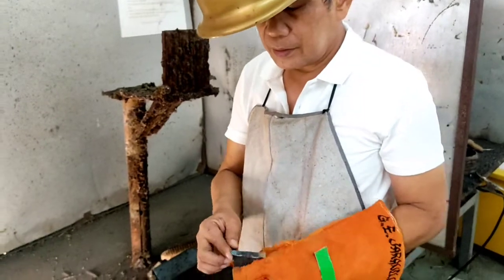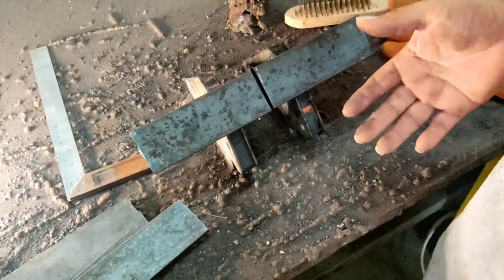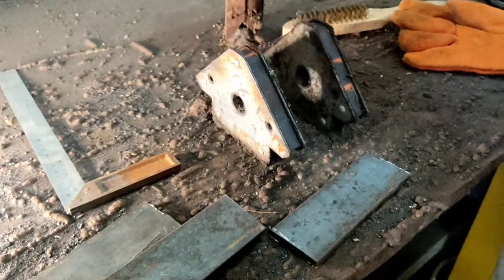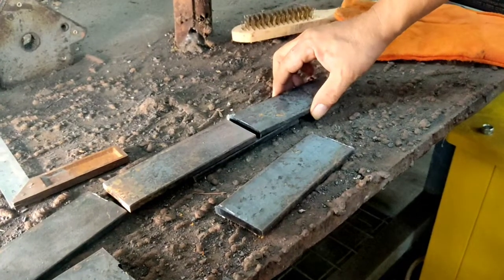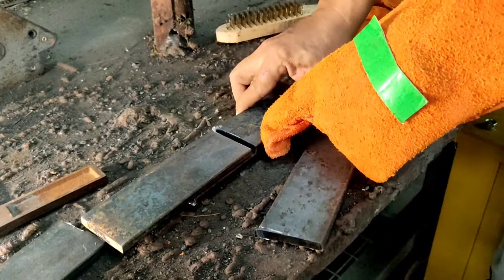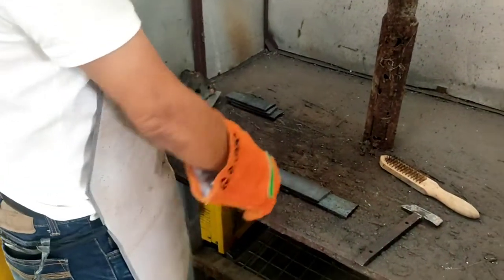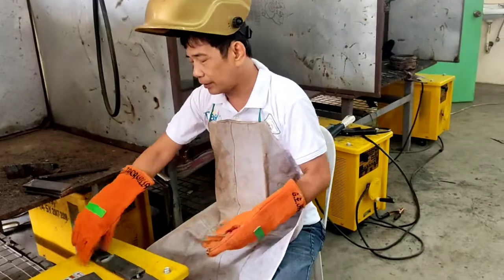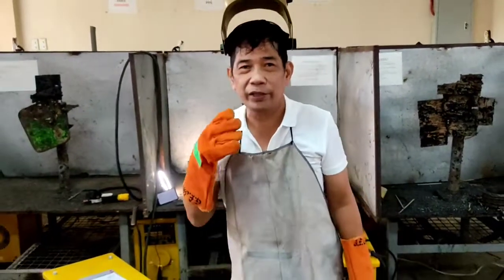SMAW Kinds of Tacking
Hi welcome to music Plus Life

LO 1. Perform tack welding
      1.1.   Prepare metals for tacking based on acceptable weldingrequirements
1.2. Perform tack welding in accordance with the welding procedures TLE_IAAW9-12FWIIIa-1